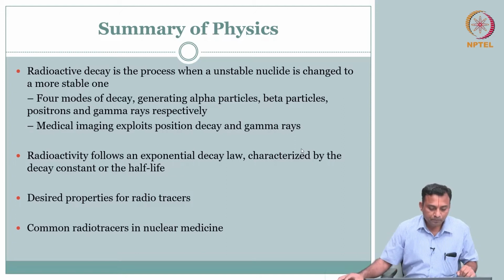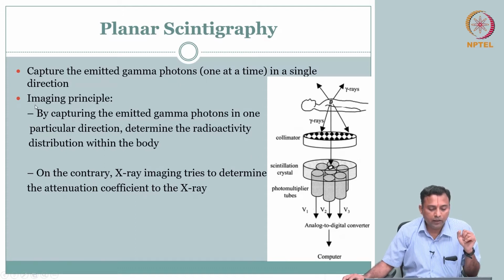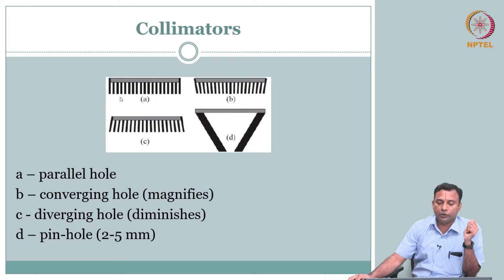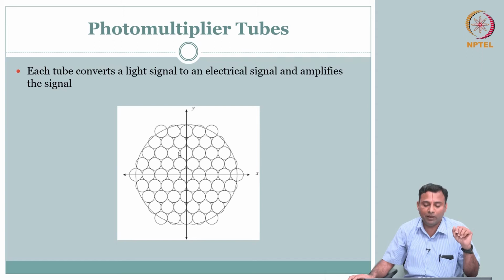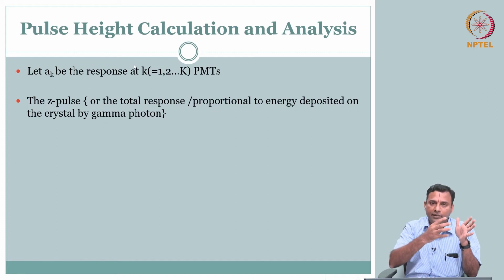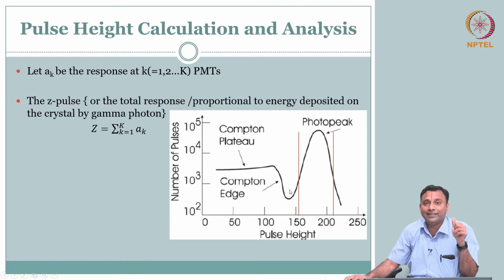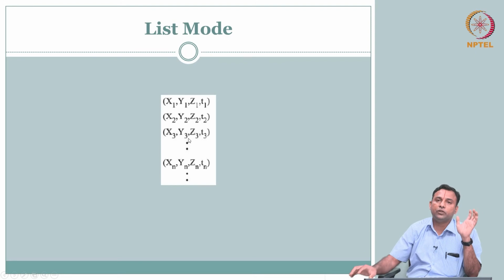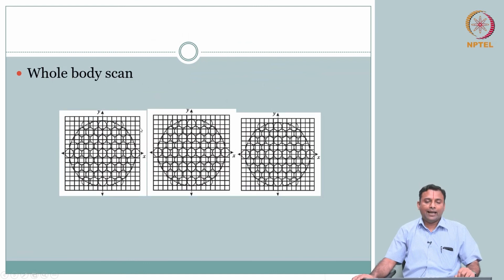#29 Planar_Scintigraphy_Instru | Introduction to Biomedical Imaging Systems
This lecture focuses on the instrumentation used in nuclear medicine, specifically the Anger camera. We'll explore the components of the Anger camera, including the collimator, scintillation crystal, and photomultiplier tubes, and their role in detecting gamma rays. Understanding the Anger camera is crucial for comprehending nuclear medicine imaging techniques.